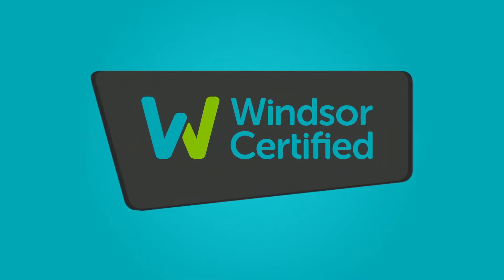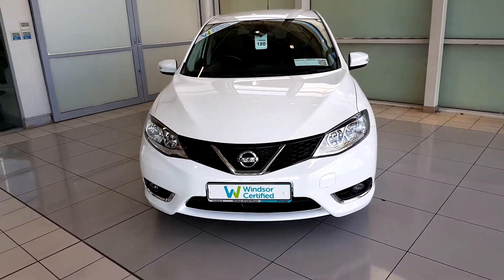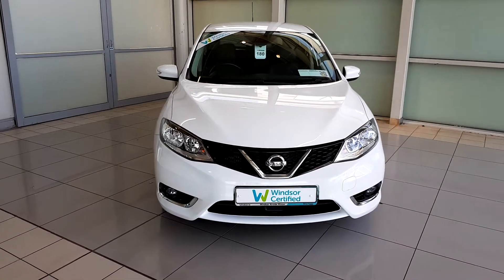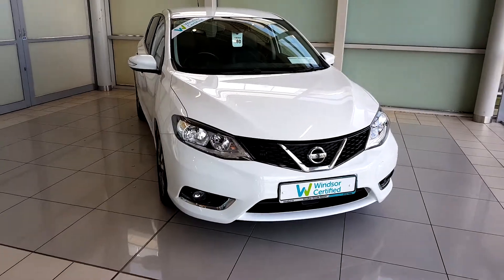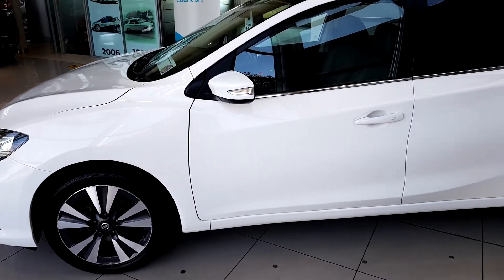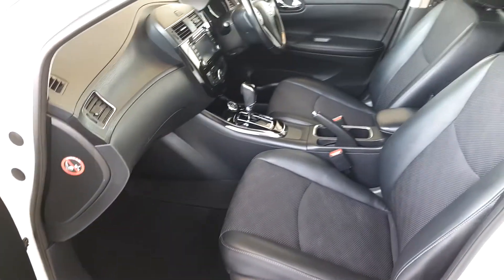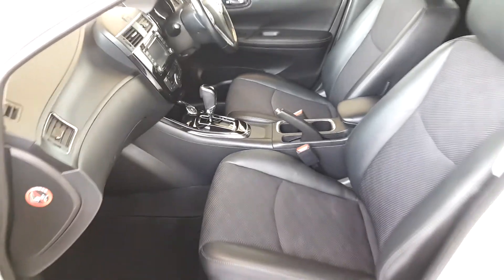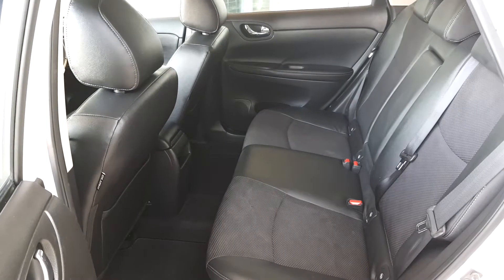171LH345 - 2017 Nissan Pulsar 1.2 SV EXECUTIVE AUTO...WITH ONLY 32,000 klms...